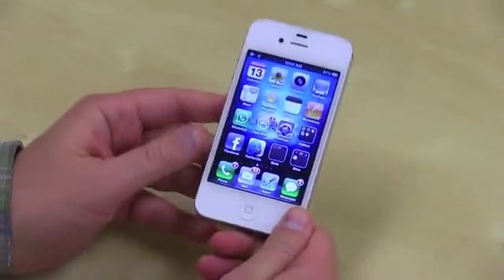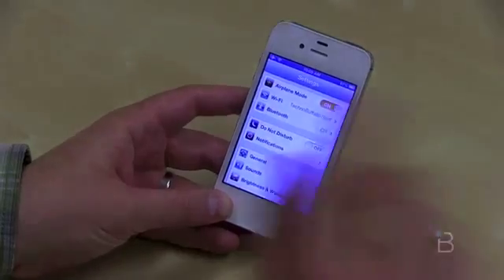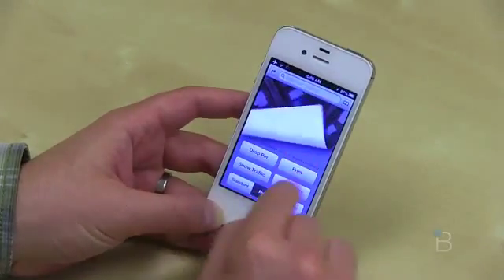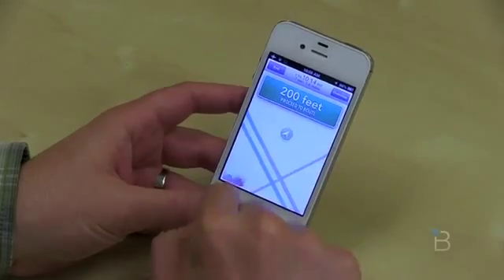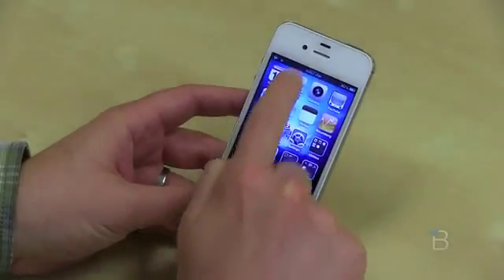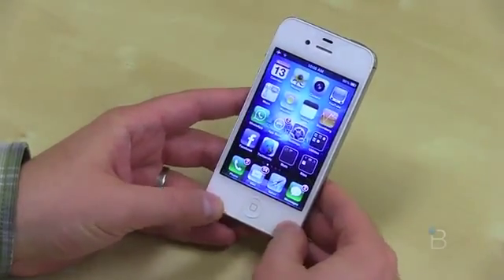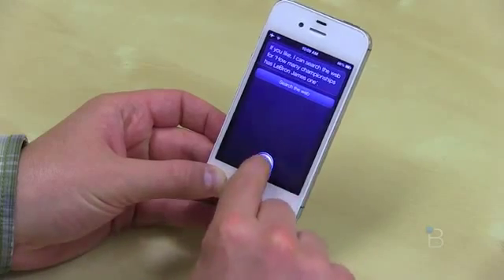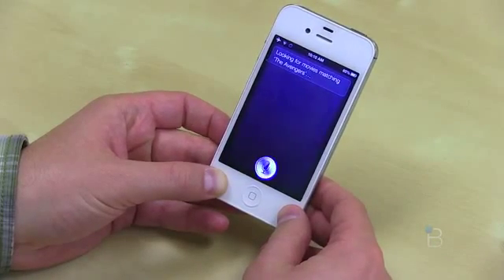iOS 6 Tour Worth the Wait